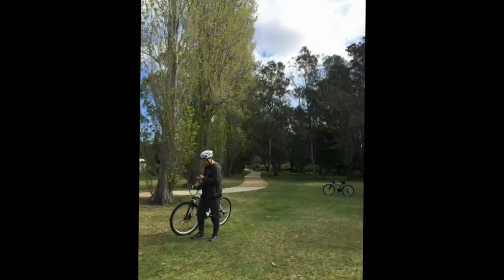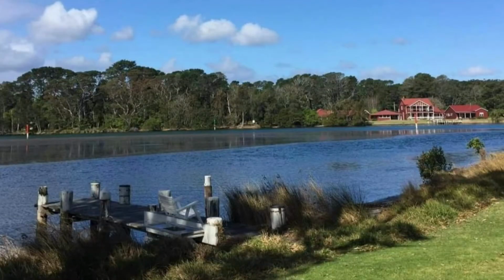Life in South Coast NSW | Diary of a Registered Nurse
This video will take you to a Registered Nurse's life in South Coast NSW particularly in Sussex Inlet. Explore and fall in love with the beautiful beaches in South Coast NSW. Know the accommodation, transport, food, shops and the community of Sussex Inlet.

Timestamps:
00:00 Introduction
00:17 Cunjurong Point
01:44 Overview of South Coast
02:08 The beautiful beaches of South Coast NSW
04:13 Overview of Sussex Inlet and Shoalhaven
06:10 Job offer from Sussex Inlet
07:00 Sussex Inlet in photos
07:32 Decision to move to South Coast NSW - Sussex Inlet
09:07 Working in aged care in South Coast NSW - Sussex Inlet
09:17 The special perks of the job offer in Sussex Inlet
10:43 Advantage of getting a job offer in aged care in Regional NSW
11:28 Working as a Registered Nurse in aged care in Sussex Inlet
15:04 Accommodation in Sussex Inlet
15:24 Public Transport in Sussex Inlet
16:23 Food in Sussex Inlet
17:25 Shops in Sussex Inlet
17:52 Community in Sussex Inlet
18:35 Leisure in Sussex Inlet
21:04 Topics of the next episodes